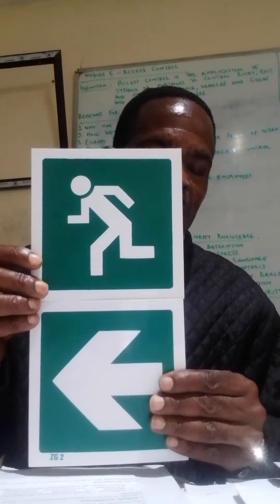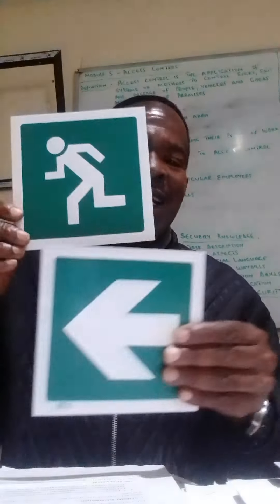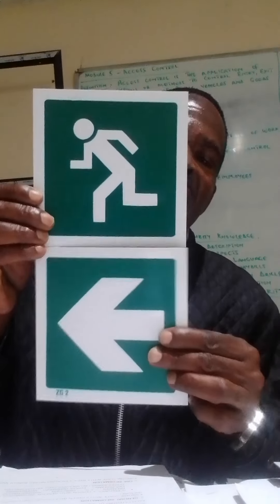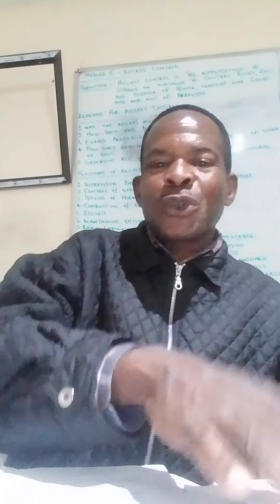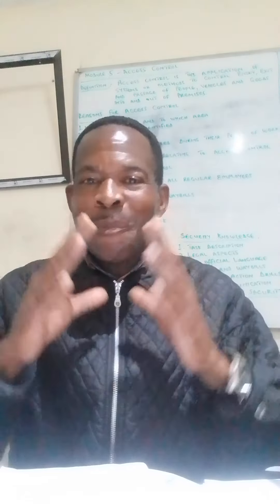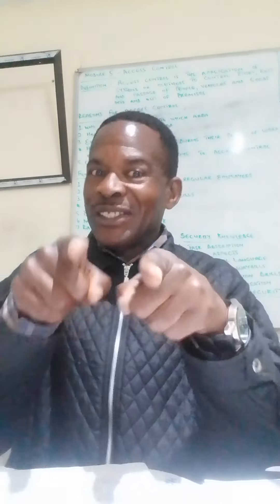Security training courses Grade E Module 2 - Basic Occupational safety